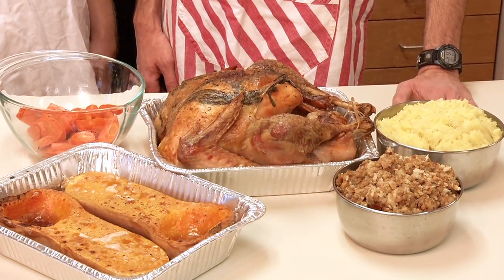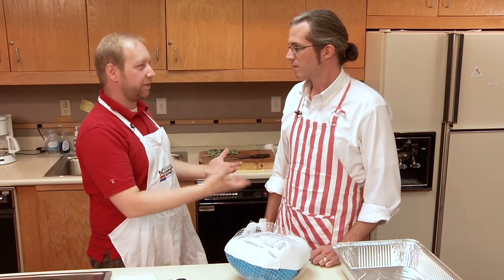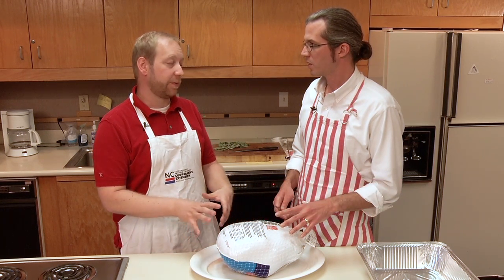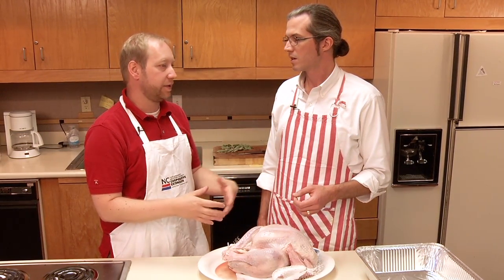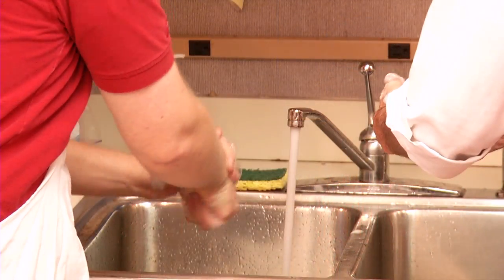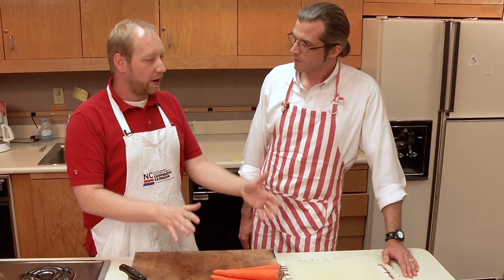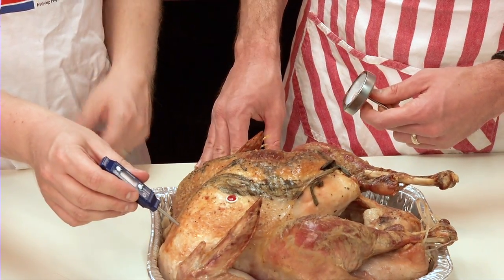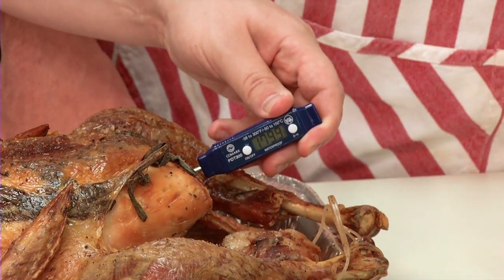Food Safety at Thanksgiving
More than any other holiday, Thanksgiving revolves around the kitchen, the dining room, and a wonderful meal. Ben Chapman, a food safety expert at North Carolina State University, explains what we can do in the kitchen to protect our loved ones from foodborne illness.